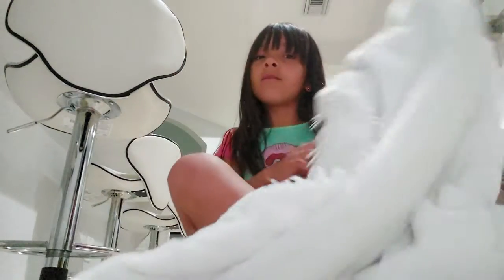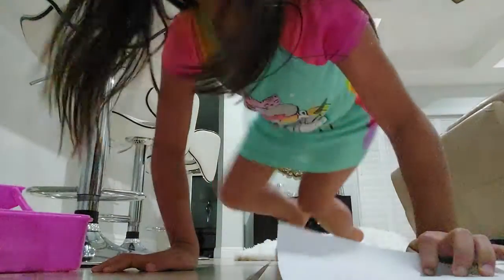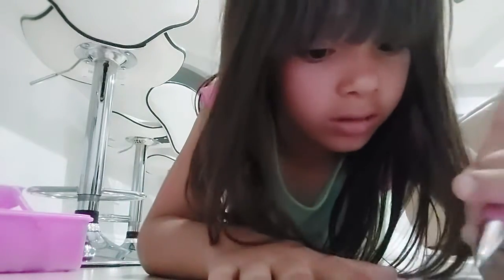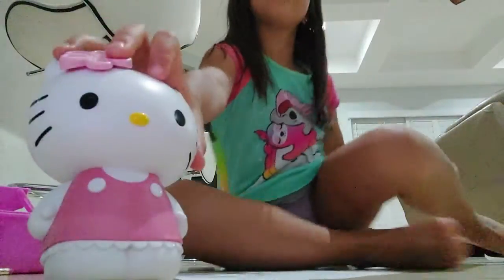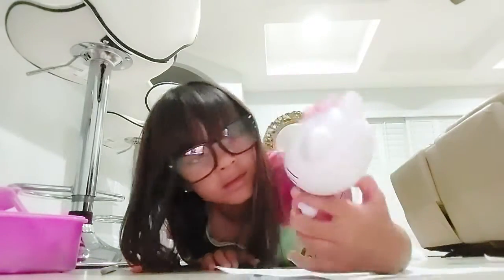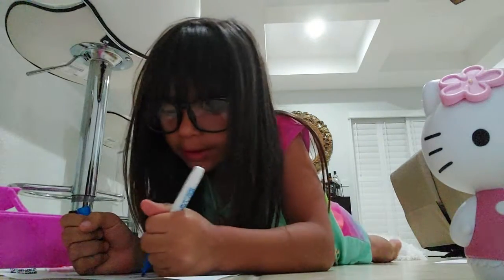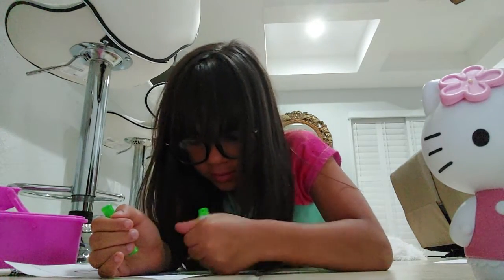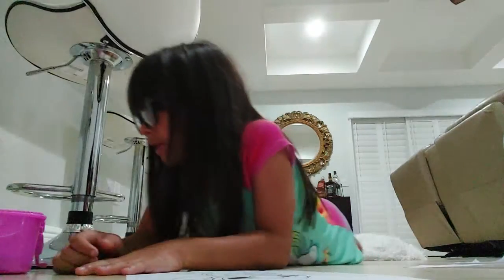June 5, 2023